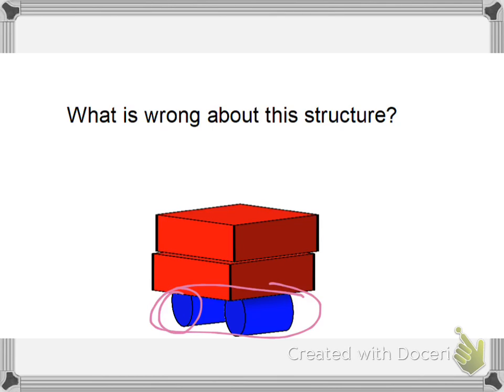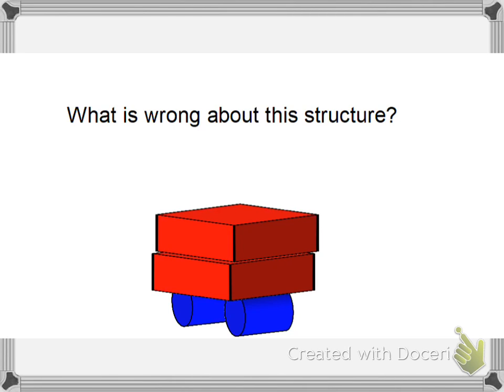Grade 1 Module 5 Lesson 6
Thus video shows how to create composite shapes using 3-dimensional shapes using Eureka Math.